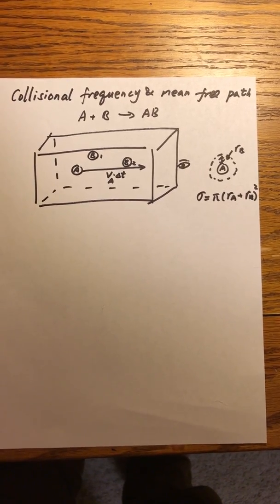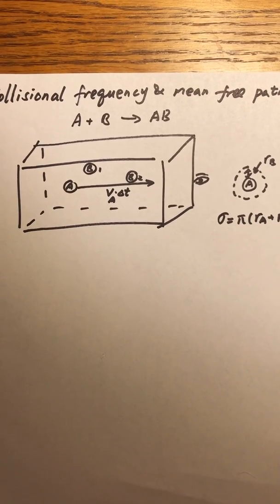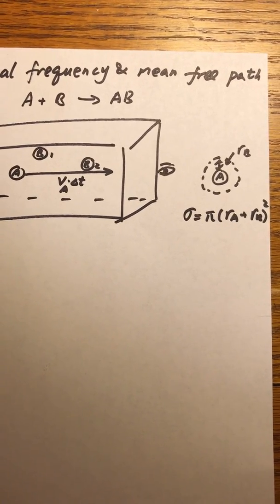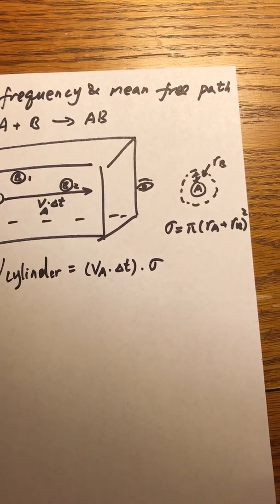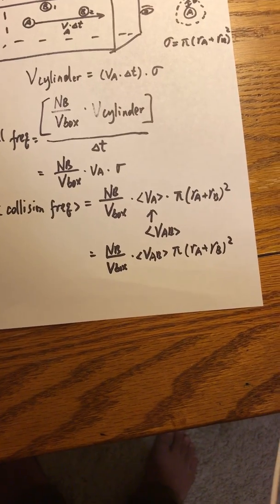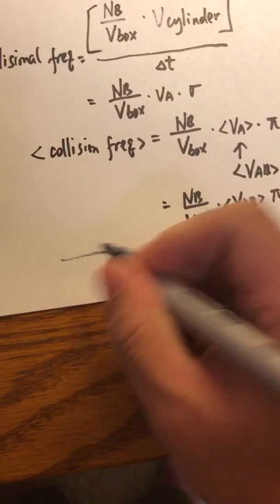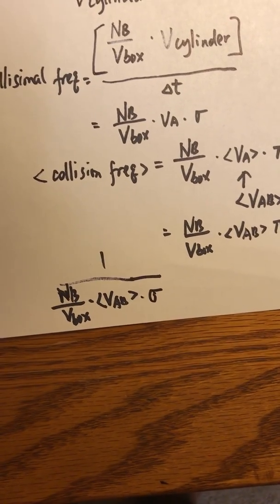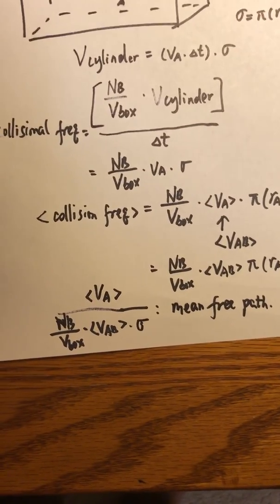Collisional Frequency and Mean Free Path